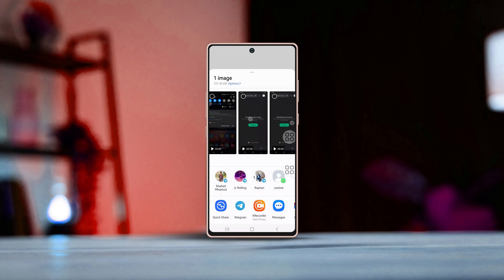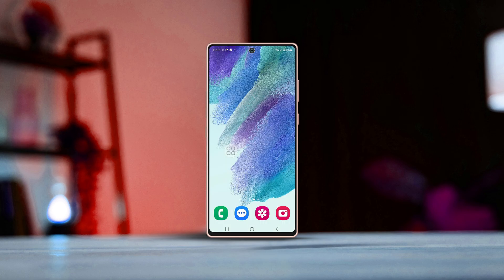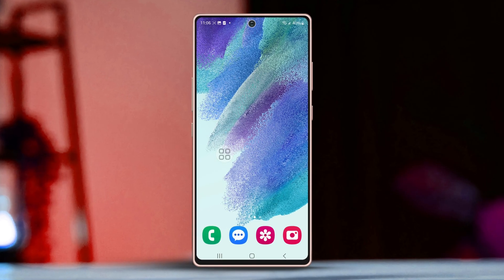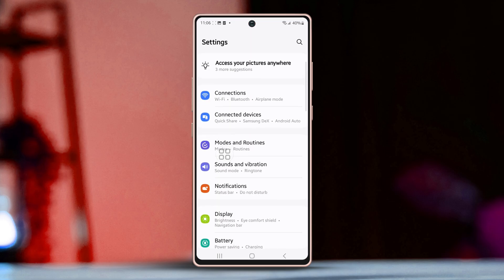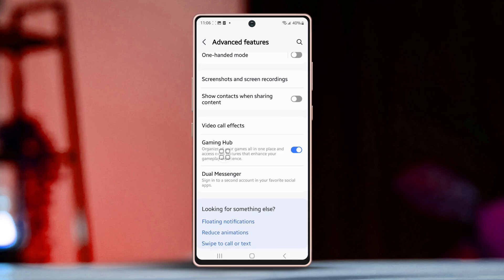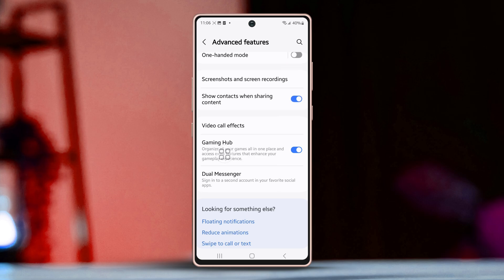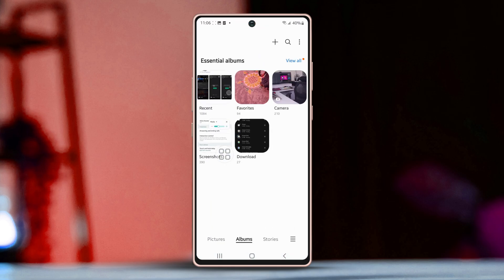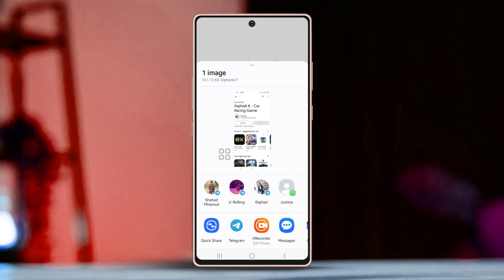How to Show or Hide Contacts When Sharing Content on Samsung | Enable/Remove Contacts When Sharing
If you want to show or hide contacts when sharing content on Samsung but don't know how to show contacts when sharing content or the opposite one like how to remove contacts from share files on Samsung, then this video is for you! Watch the video and let's see How to remove suggested Contacts when sharing photos on Samsung.

In this advanced video tutorial, I'm gonna show you the right method to turn on contacts when sharing content on Samsung. So, watch the video guide and follow the instructions step by step carefully to enable or disable contacts when sharing files on Samsung. After watching the video, you will learn both of the processes!

00:01- Video intro
00:15- The Solution
00:53- Solution ending